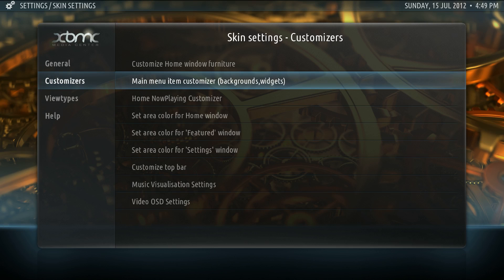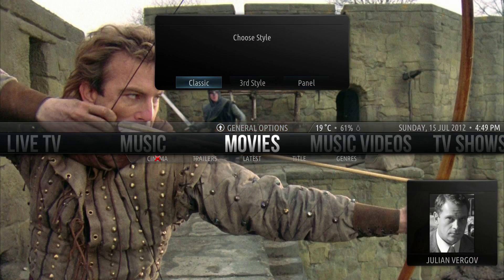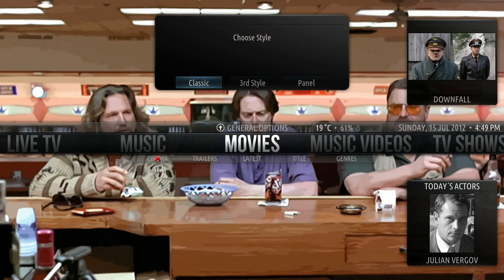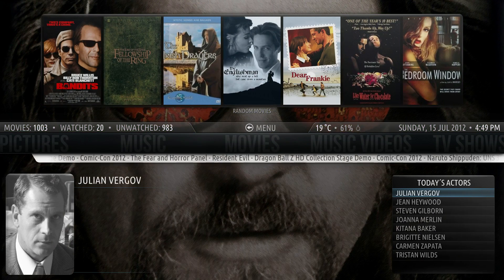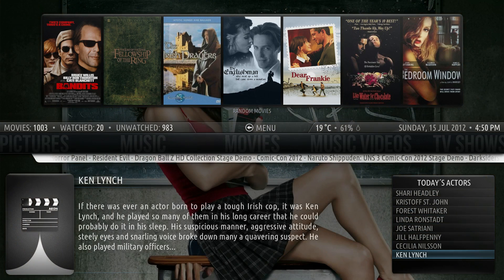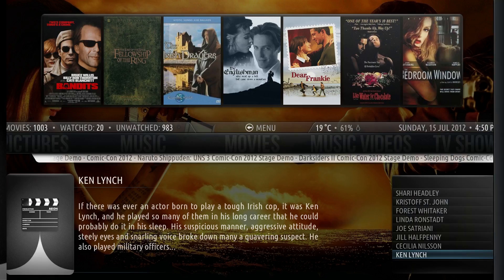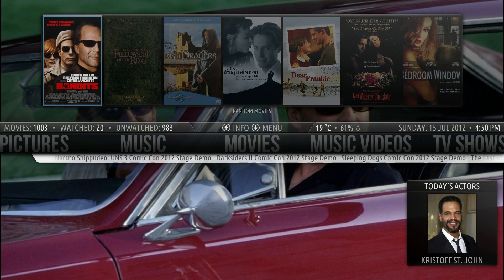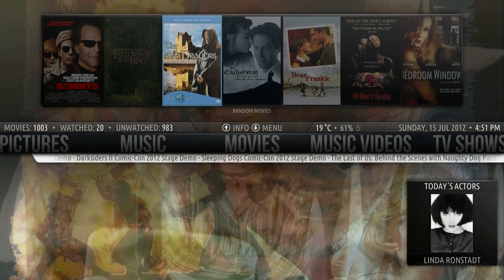Aeon Nox 3.5 Tutorial: Widgets Part 2 - fional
In this short clip we look at the "Actors Born Today" widget as well as the various movie widgets, such as Latest movies, Random movies, and In Progress..